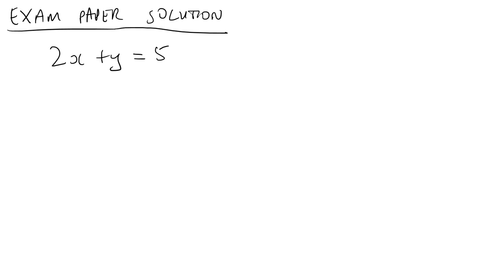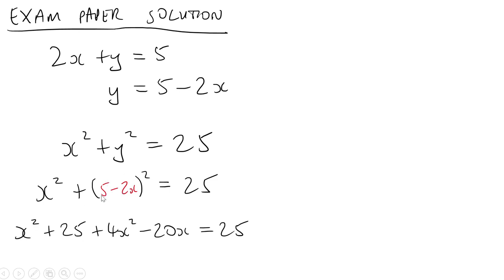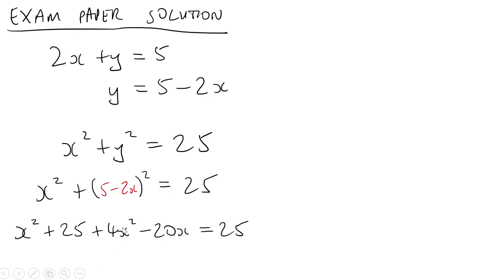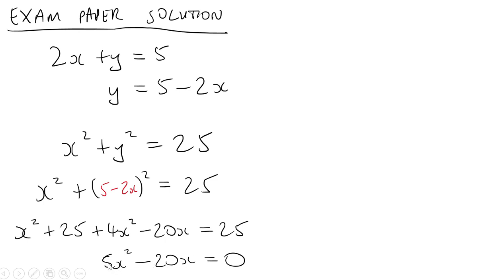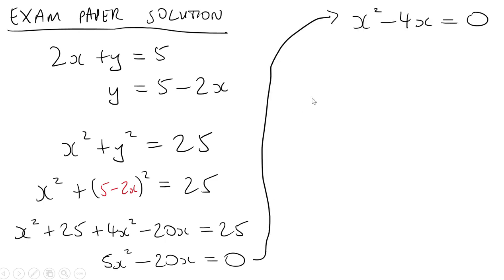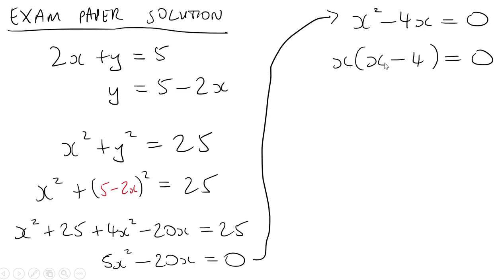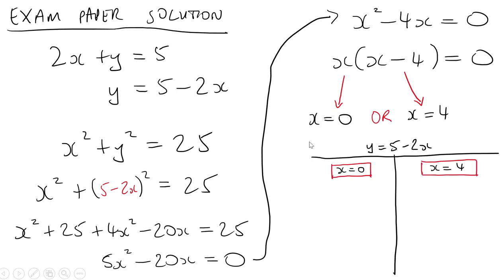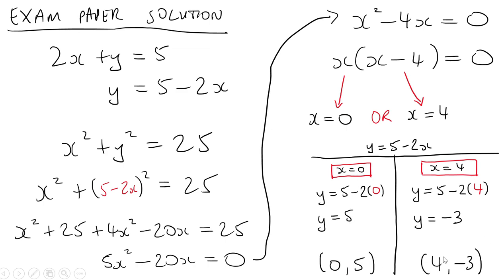Solving 2x + y = 5 and x² + y² = 25 | Exam Paper Solution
Learn how to solve a simultaneous equation exam question involving a line and a circle (2x + y = 5 and x² + y² = 25). This video provides a clear, step-by-step exam paper answer, showing you exactly what you need to write down to get full marks.

Key Skills:
- Substitution Method
- Quadratic Expansion
- Solving Quadratic Equations
- Coordinate Geometry